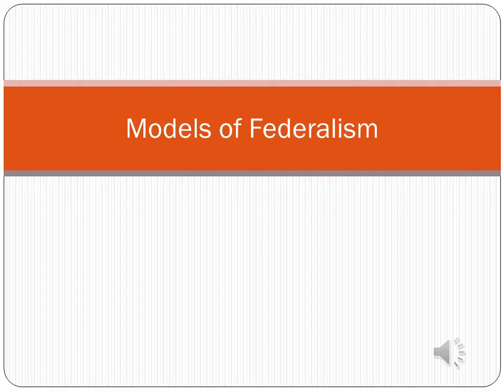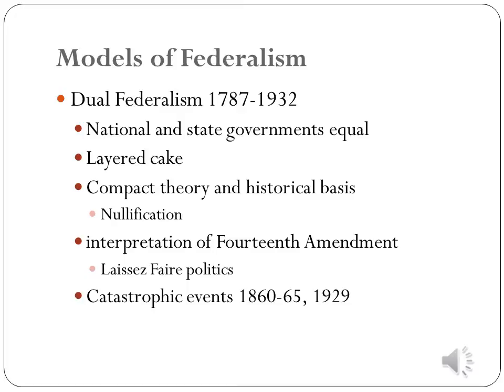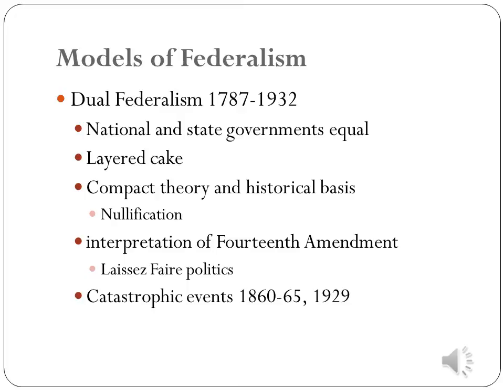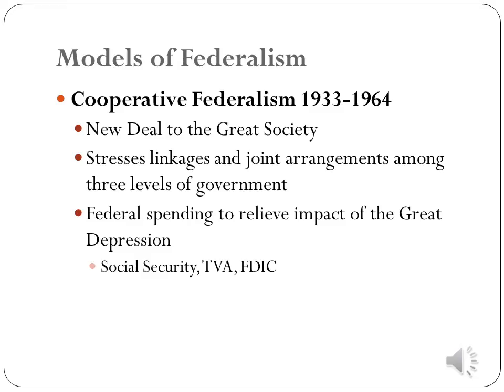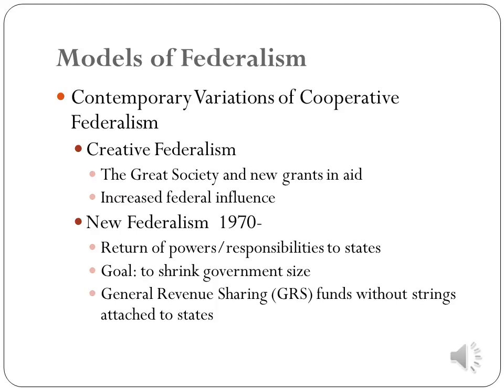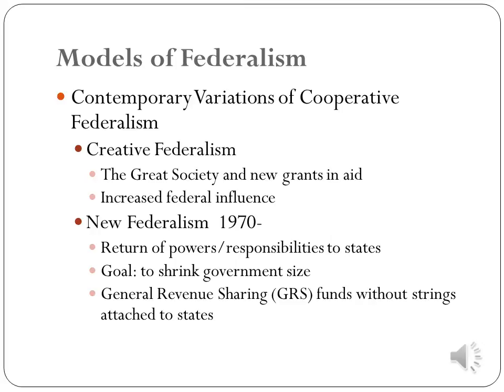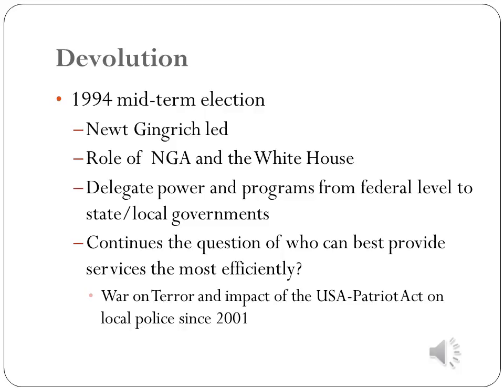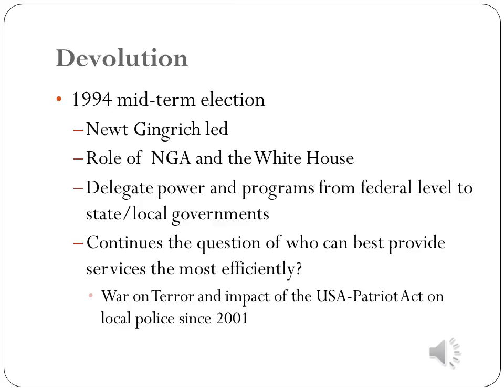Models of Federalism.wmv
Discussing briefly the various models of federalism in POL 112 American State and Local Government